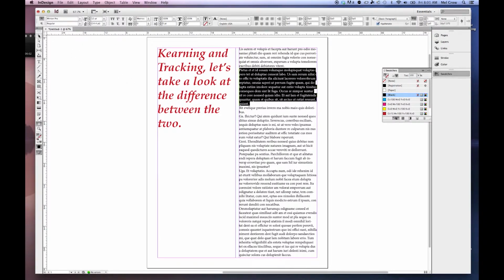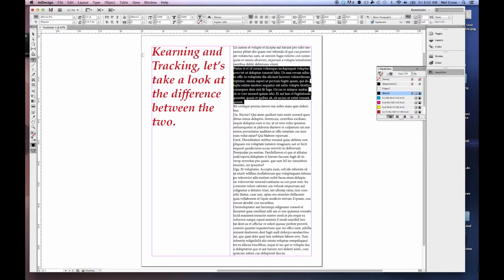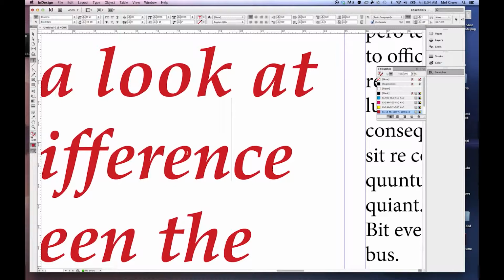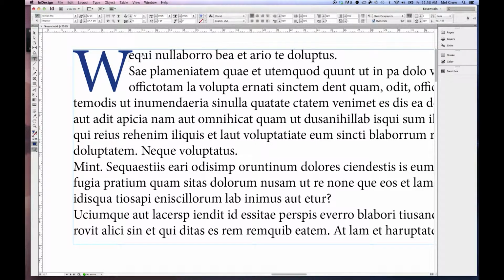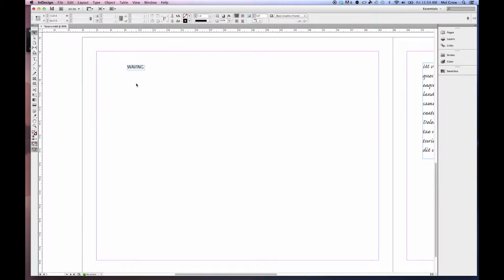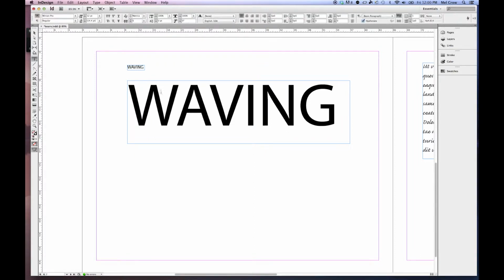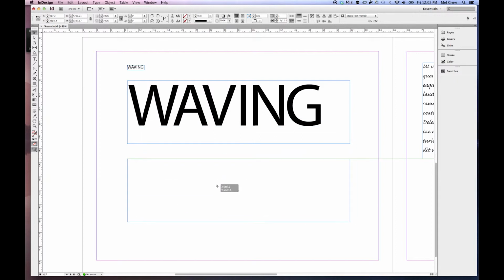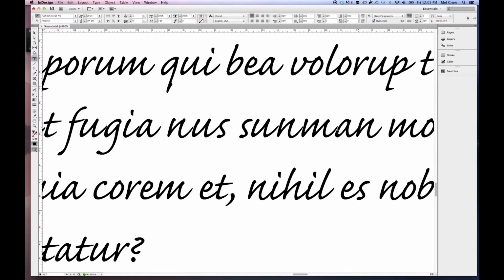DES105 Video 3-3: Basic Typography-Part 2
This video is about DES105 Video 3-3: Basic Typography-Part 2